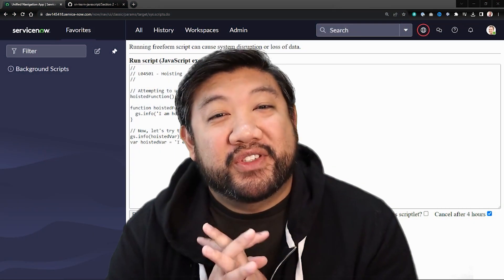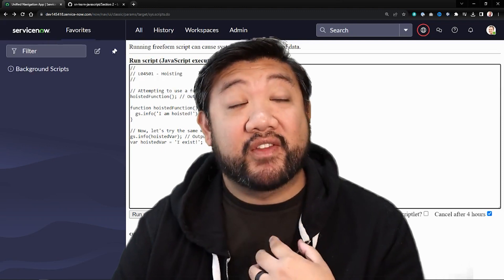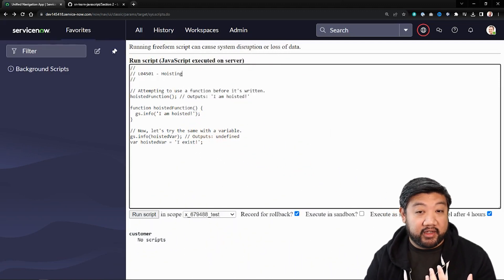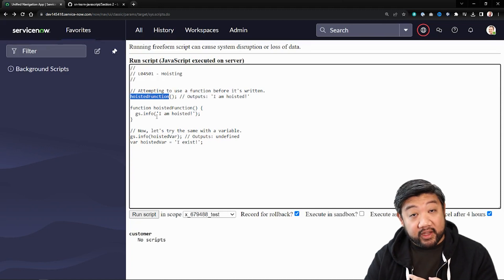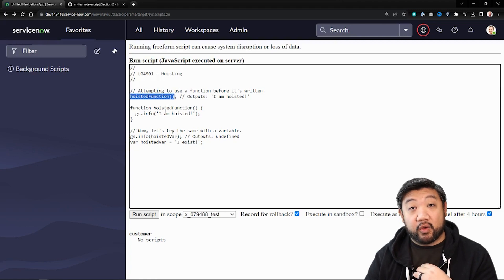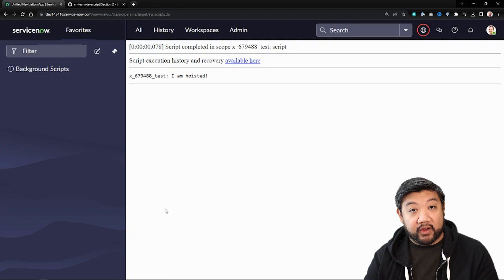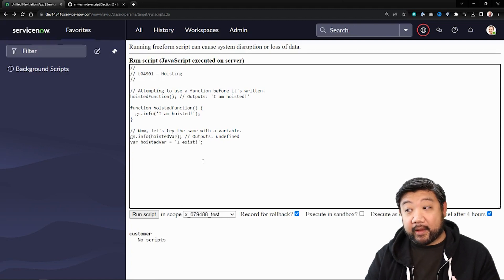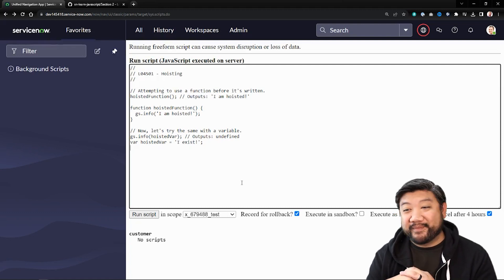Learn MORE JavaScript on the ServiceNow Platform: Lesson 4 - Hoisting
In this lesson we are learning more about the hoisting that happens in the background of your JavaScript scripts.

00:00 Intro
00:43 Declared function hoisting
01:45 Expressed variable hoisting

Sometimes when I eat Pho, I use Hoistin' sauce.